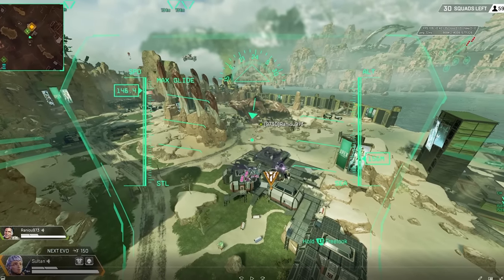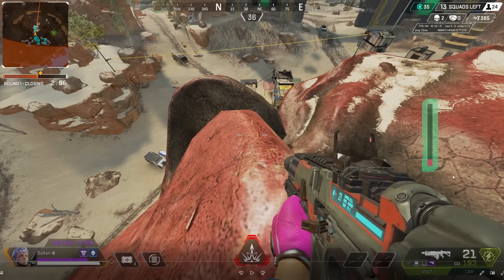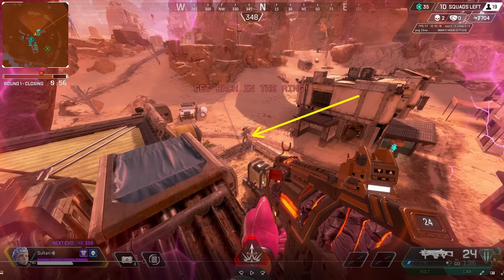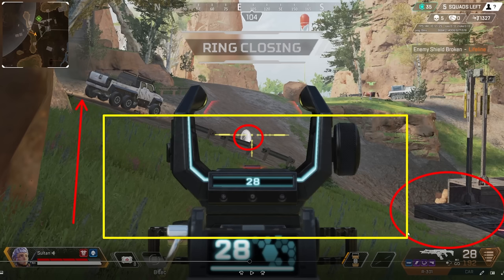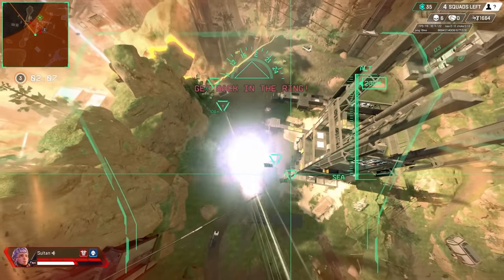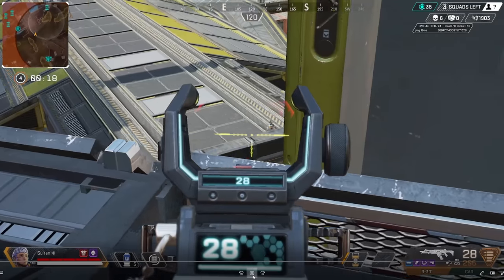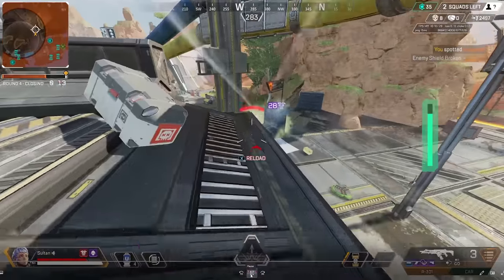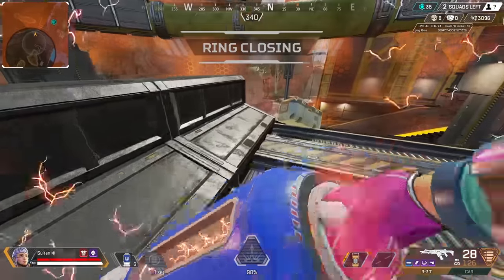Learning To SOLO FIGHTS to Get Better in Apex Legends! (Season 14)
Today I'll be showing you how to effectively play Solo in Apex Legends. I breakdown a full game solo queuing after my teammate abandoned me. This solo guide filled with tips will help you be on top of your game without teammates. Implement this and you will easily get better at apex legends in no time!